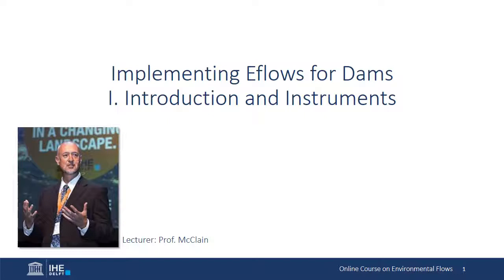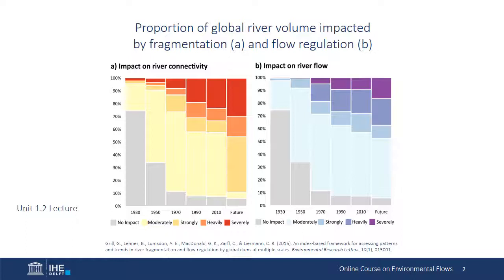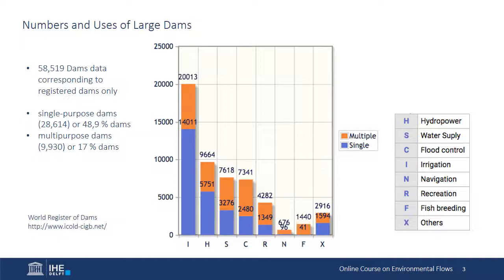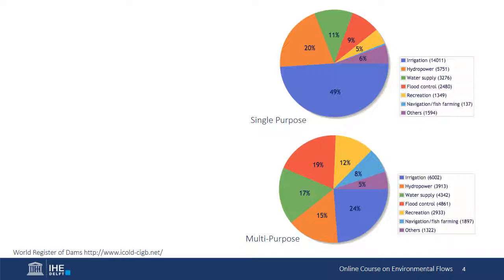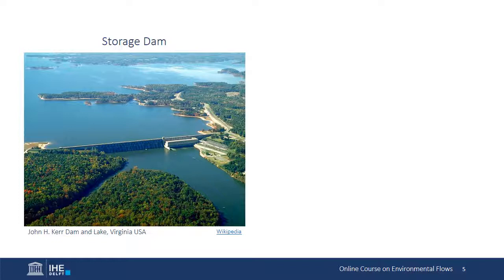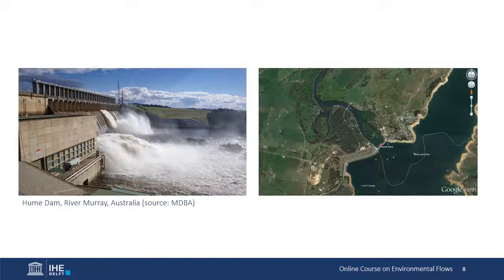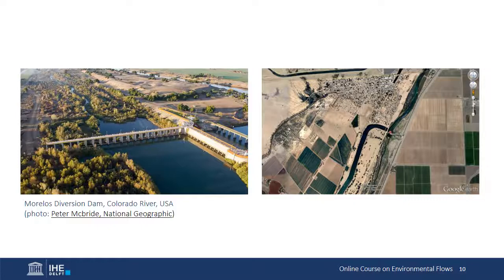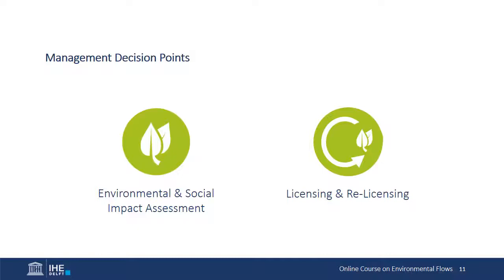Unit 12.1 Implementing Environmental Flows for Dams